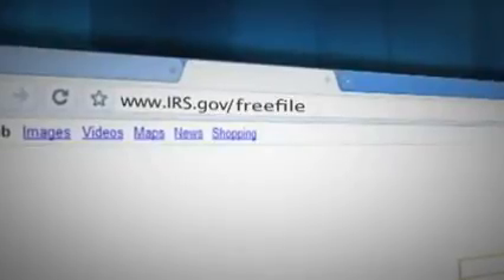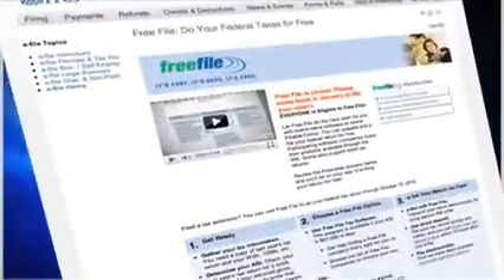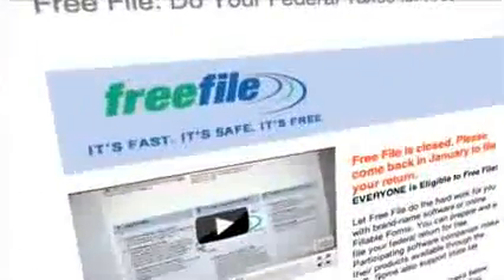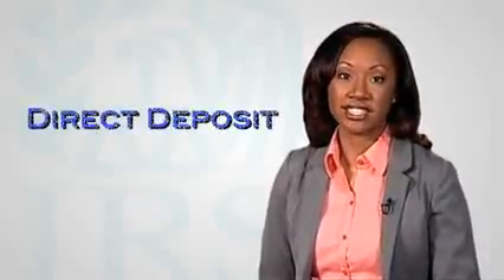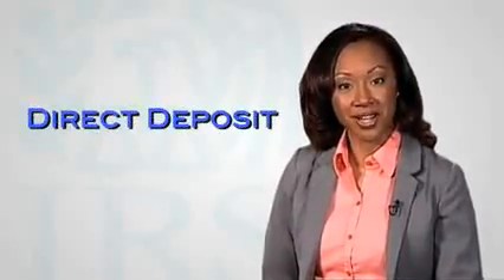File Your 1040EZ Using Free File Floral Arrangements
Research tax relief companies online at BBB.org

File your 1040-EZ form electronically. Just go to the  homepage and click on Free File.